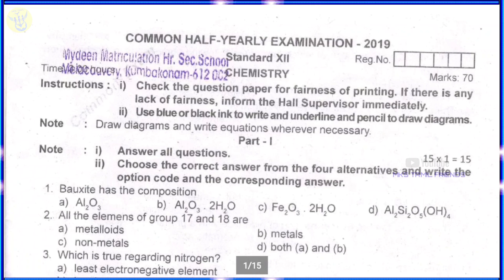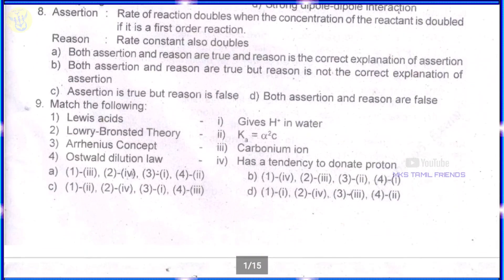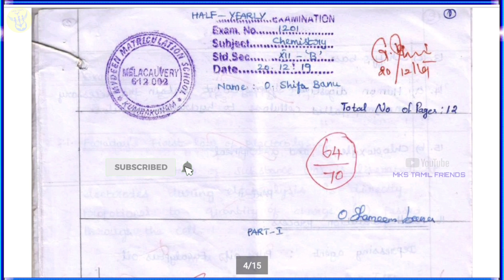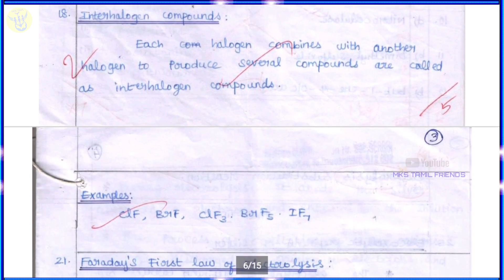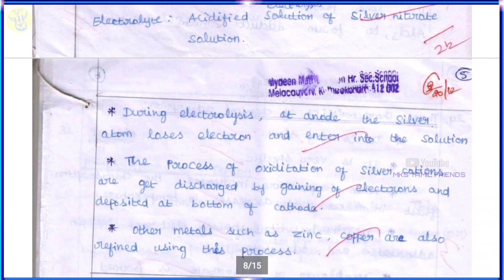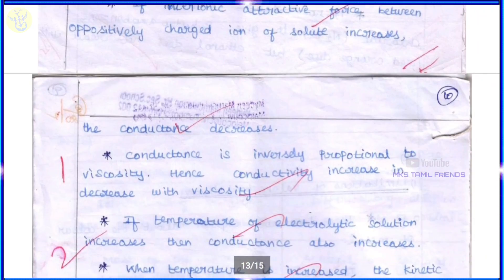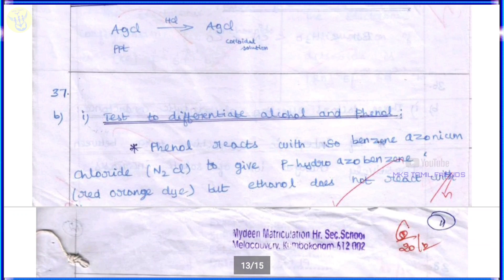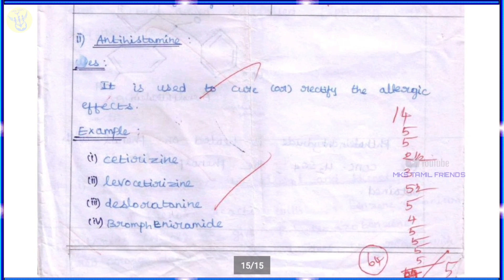12th Std Chemistry Public Exam Answer Sheet✍ Presentation 2020 | இப்படி எழுதினால் Full Marks 70/70✔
You Tube.